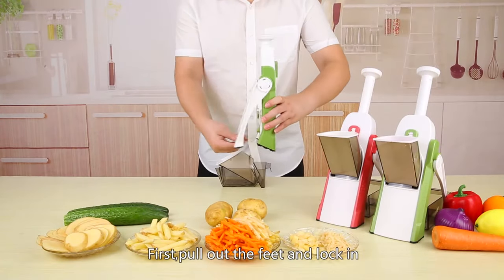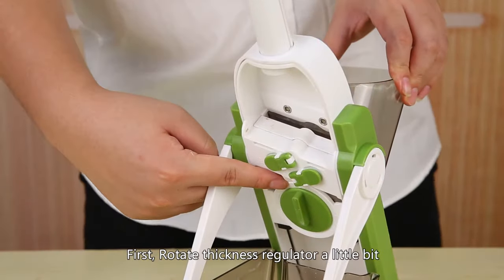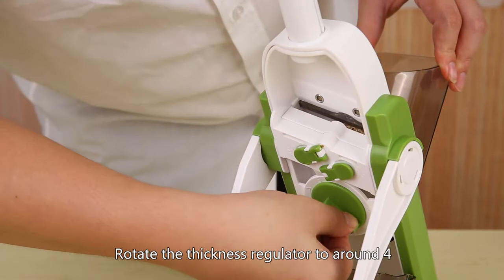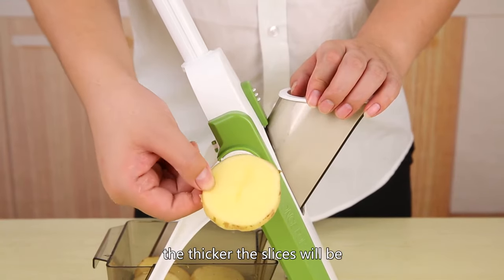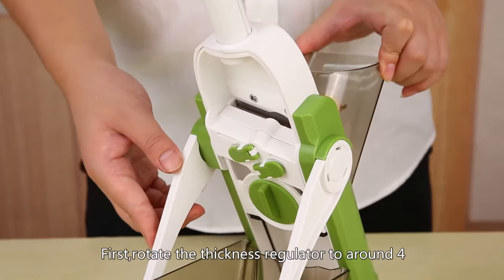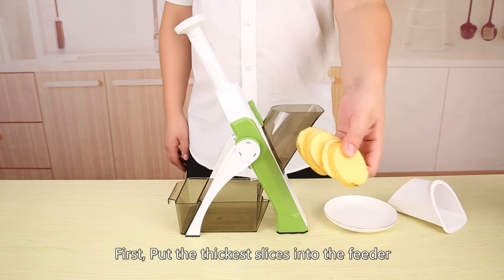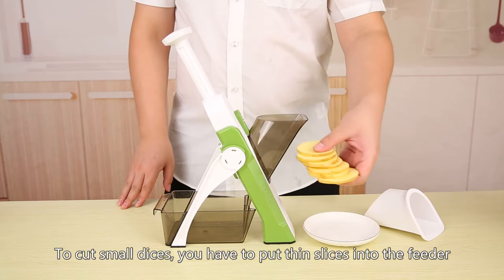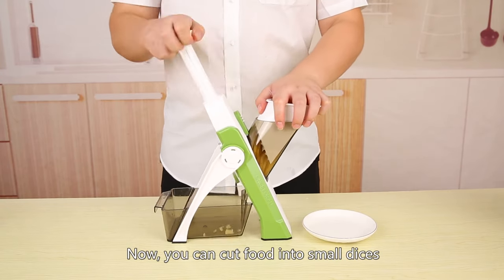How to use ONCE FOR ALL Rapid-prep Mandoline Vegetable Slicer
It's a rapid-prep mandonline vegetable slicer for your kitchen.
Fastest, Safest vegetable cutter.
Blades are all covered. It will keep your fingers out of dangerous.
Easy to use. Easy to clean.
It makes your french fries very easy and quick.

We are the new mandoline vegetables slicer's patent holder.

Connice .